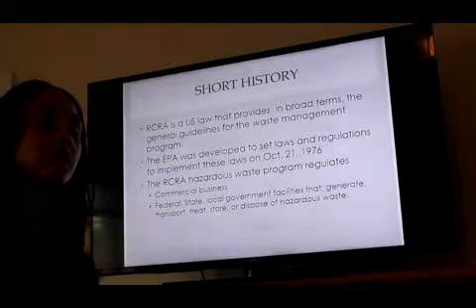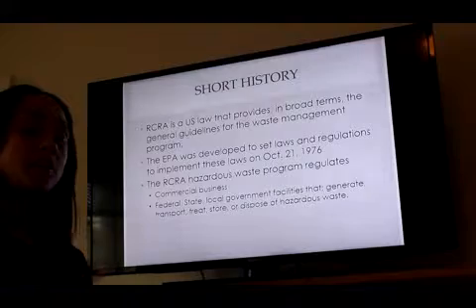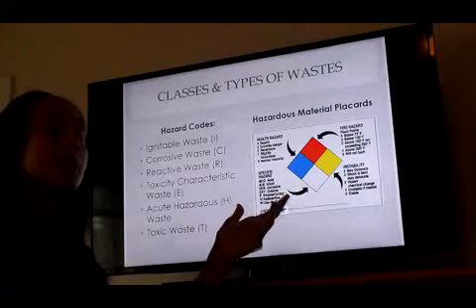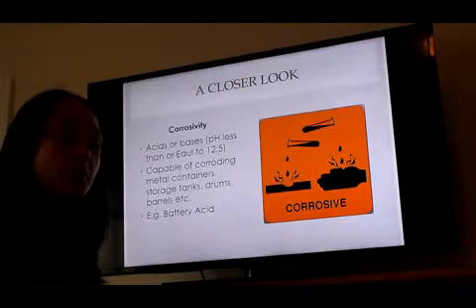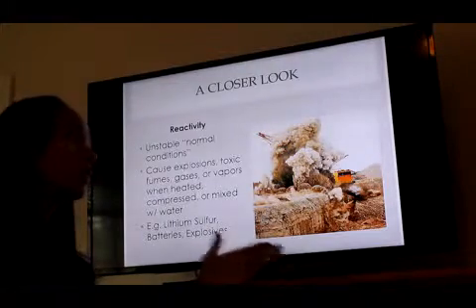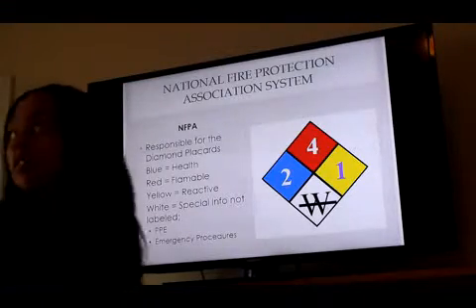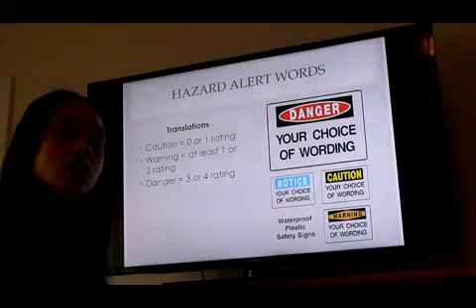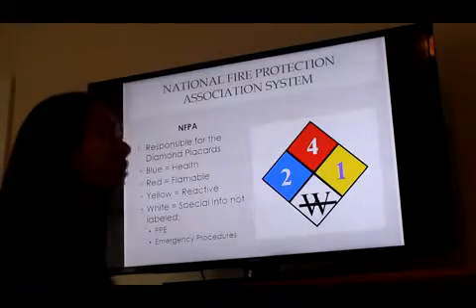AunaLisa Fox OSH 111 Presentation Hazardous Waste Identification & Labeling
Hazardous Waste Identification & Labeling